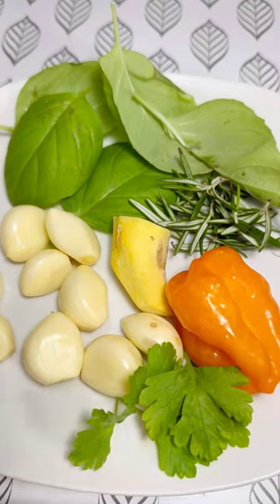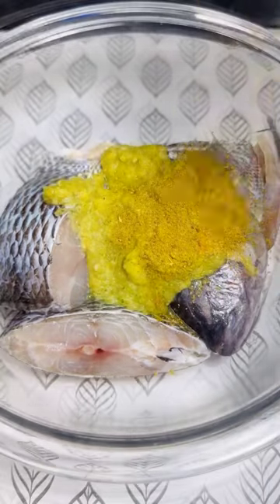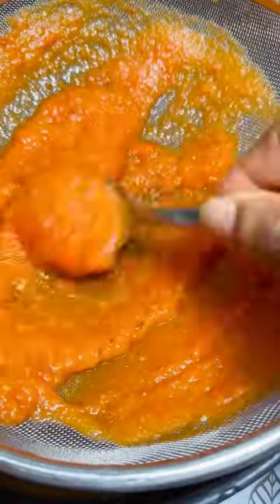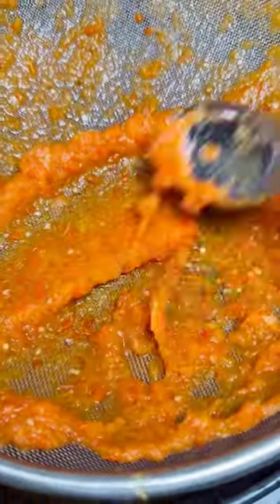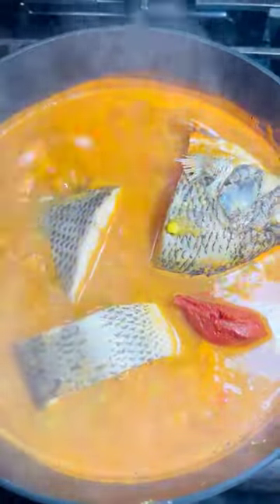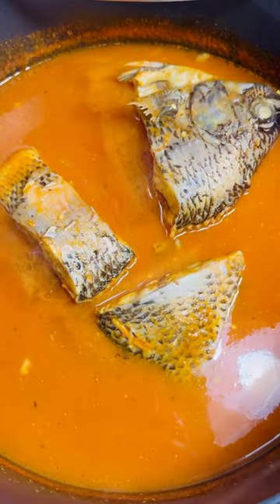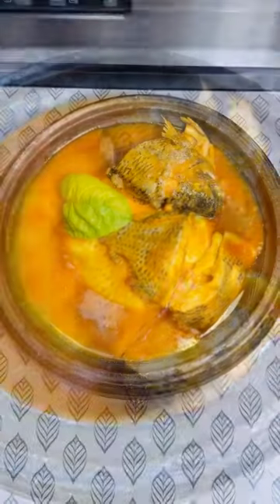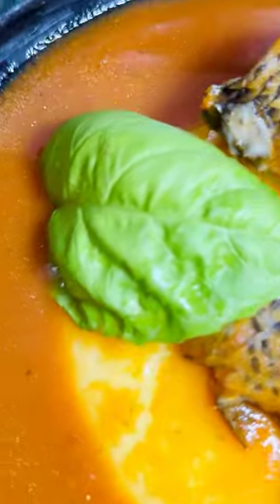Fresh tilapia light soup recipe/ most popular Ghanaian soup